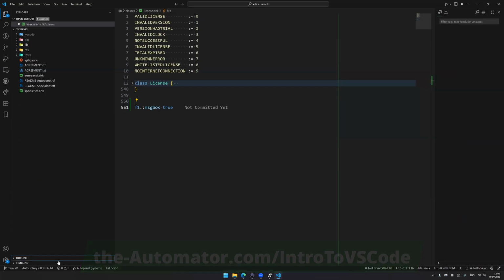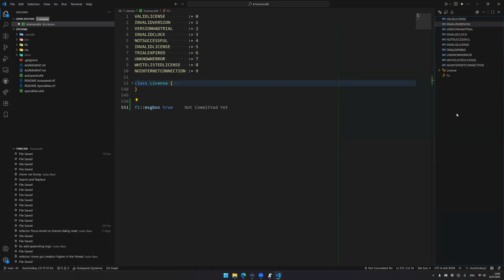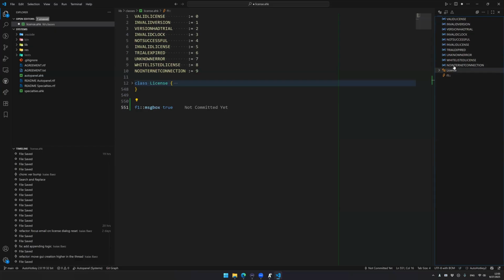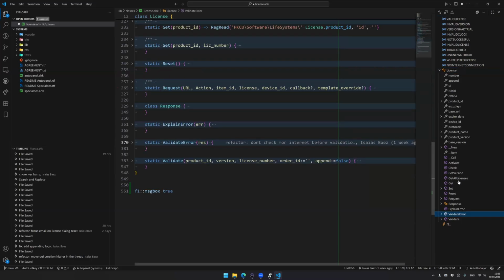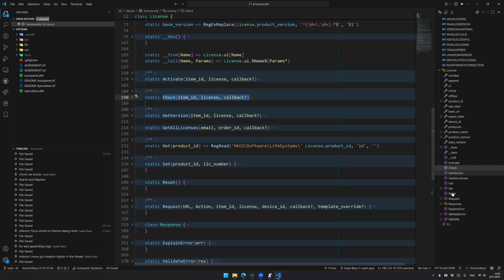Quick Tips in Navigating your Files in VS Code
Summary

This is a brief tutorial from an AutoHotkey Hero members call where Joe Glines demonstrates how to use VS Code's outline feature. The session was prompted by Ray's question about accessing what appeared to be a hotkey column on the right side of the VS Code interface, leading to a practical explanation of code navigation tools.

Key Points

[00:00:00] - Understanding VS Code's Outline Feature
 • Ray asks about accessing a column showing hotkeys in VS Code's right-hand side
 • Joe clarifies that it's not actually a hotkeys column but the program outline feature
 • The outline displays the structure of whatever program file is currently open
 • Joe offers to demonstrate the feature through screen sharing

[00:00:39] - How the Outline Feature Works
 • The outline shows all components of the currently open program file
 • For classes, it displays all variables, functions, and methods within that class
 • If the code contains hotkeys, those will also appear in the outline view
 • The feature adapts to show the structural elements relevant to the file type

[00:01:09] - Customizing Outline Placement and Usage
 • By default, the outline is located in the Explorer window as an accordion at the bottom
 • Joe finds the default placement annoying due to constant resizing needs
 • He demonstrates dragging the outline to a separate sidebar for better accessibility
 • This customization allows for permanent visibility without interfering with other panels

[00:01:45] - Practical Benefits for Code Navigation
 • The outline serves as a navigation tool to avoid excessive scrolling in large files
 • Users can quickly jump to specific functions like "validate error" or "check function" in programs with thousands of lines
 • It provides an efficient way to browse code structure without manual searching
 • The feature significantly improves workflow efficiency for complex programming projects

Brief Summary

Joe successfully demonstrated how VS Code's outline feature works as a code navigation tool rather than a hotkey display. The tutorial covered both the default setup and a practical customization tip for improved usability, emphasizing how this feature can streamline code browsing in large programming projects.